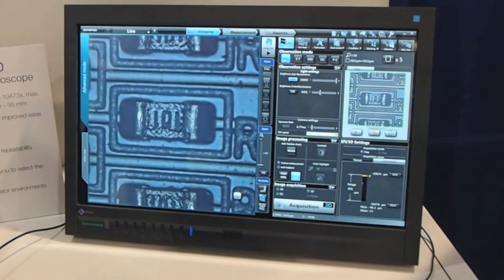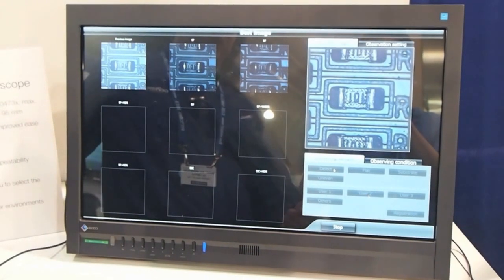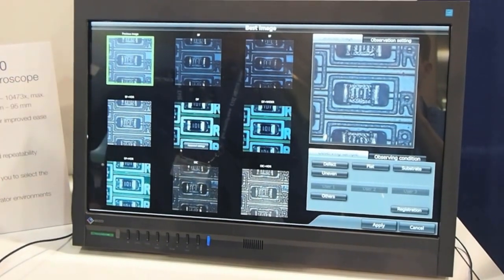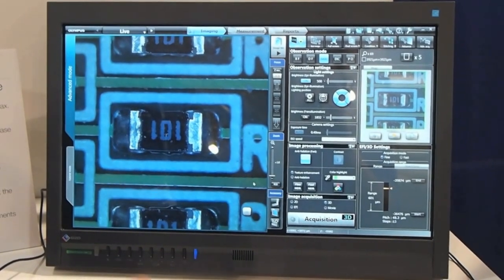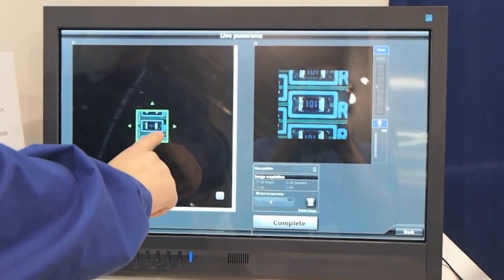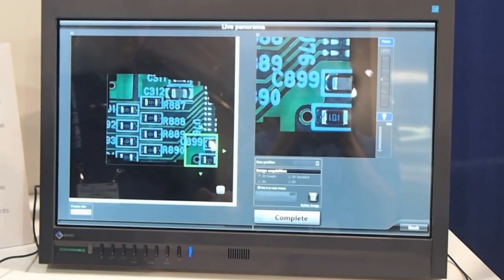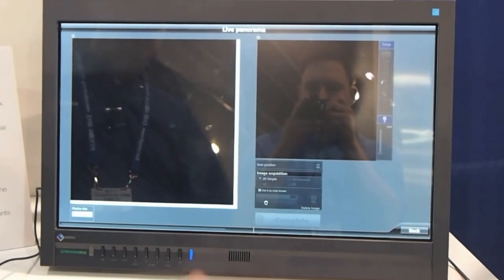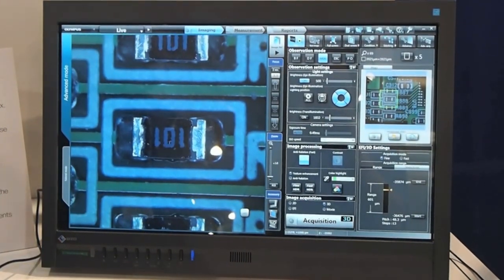Image features on the DSX Opto-digital Microscope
Here is a brief preview of the image features on the DSX Opto-digital Microscope. You can operate your microscope just by choosing the image that fits your need. Ensuring the best possible image, whether looking for defects, examining uneven surface or detecting foreign objects. Anyone can operate the system, beginner or expert, with just a touch.